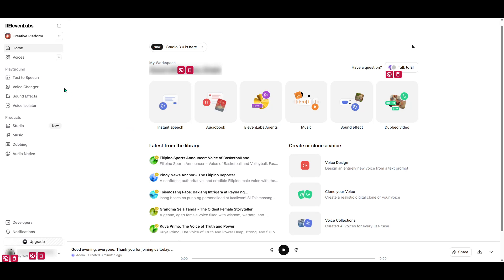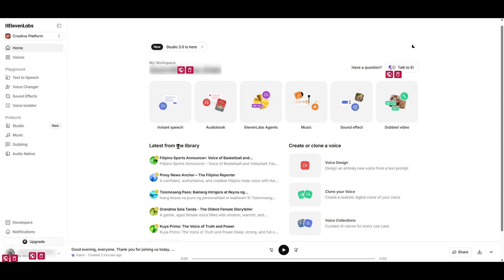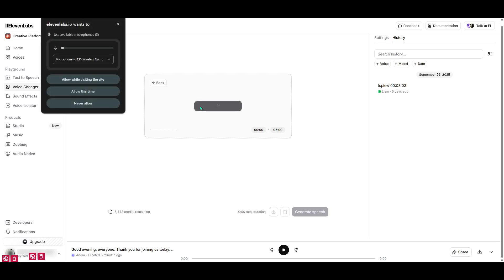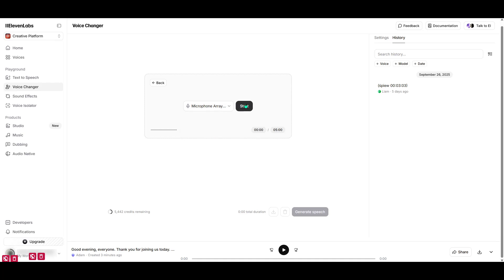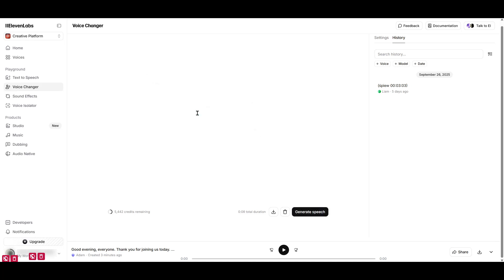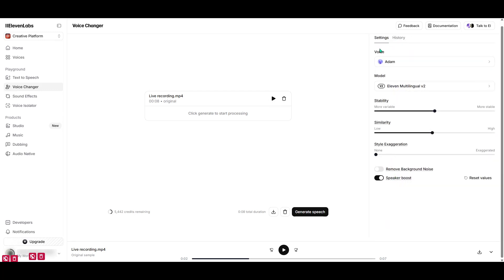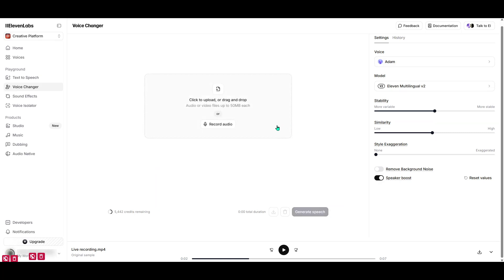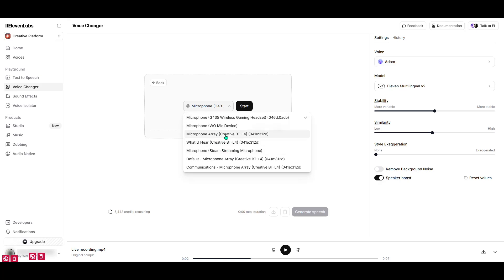How to Use ElevenLabs Voice Changer to Sound Like Anyone (2025 Tutorial)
Learn how to use the ElevenLabs Voice Changer to sound like anyone—transform your voice, customize tone and style, and create unique AI-powered voices for gaming, content creation, and storytelling. This 2025 tutorial is perfect for beginners and pros.

how to use elevenlabs voice changer sound like anyone tutorial 2025, elevenlabs voice changer guide, transform your voice with elevenlabs ai, beginners tutorial elevenlabs voice changer tool, elevenlabs text to speech change voice, make custom voices with elevenlabs voice changer, professional voice transformation tutorial elevenlabs, elevenlabs ai voice changer for gaming and content, step by step elevenlabs voice changer 2025, sound like anyone with elevenlabs tutorial